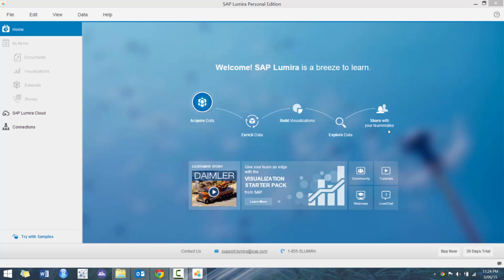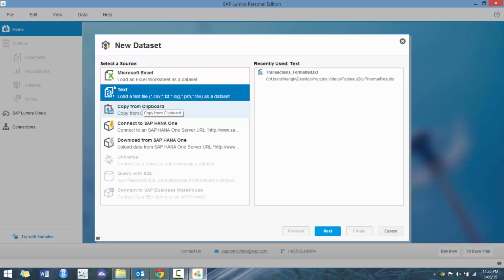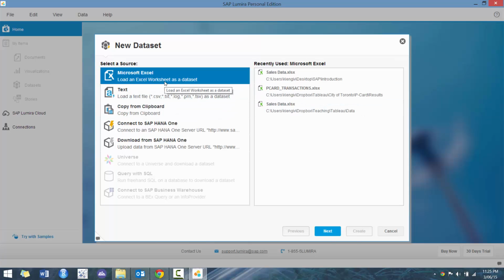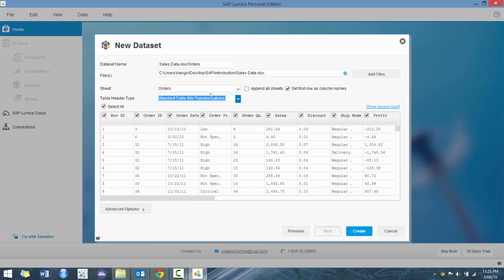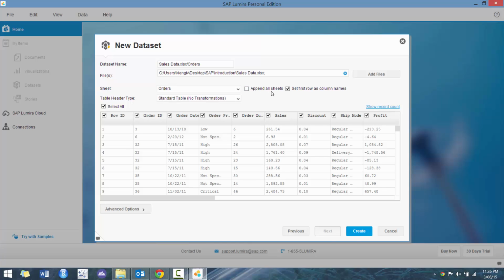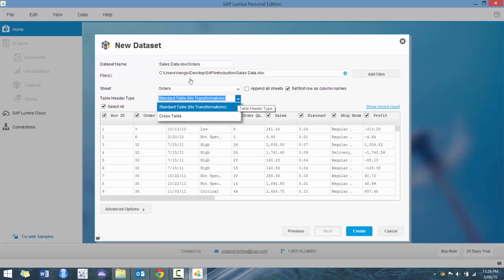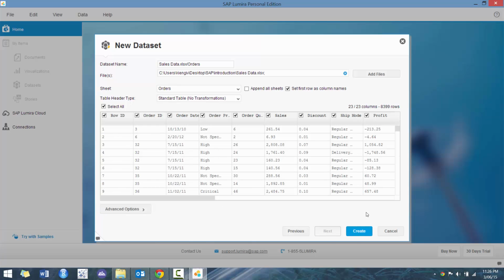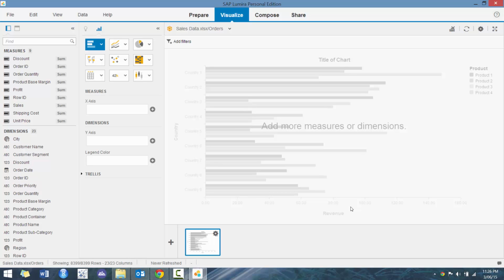Introduction to SAP Lumira - Module 1 (Importing)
SAP Lumira! In this lesson I show you how to import data using Lumira.